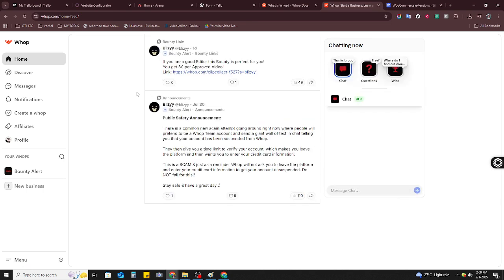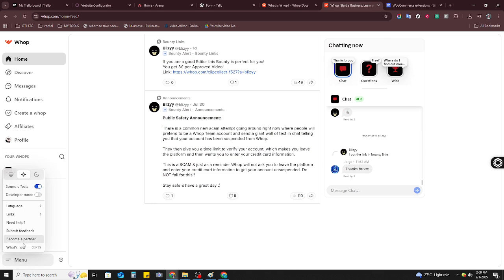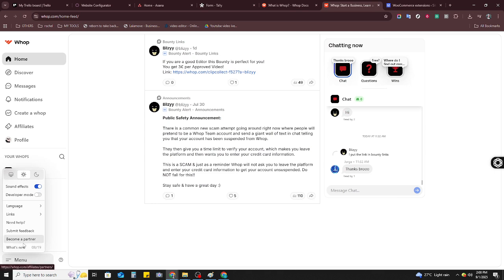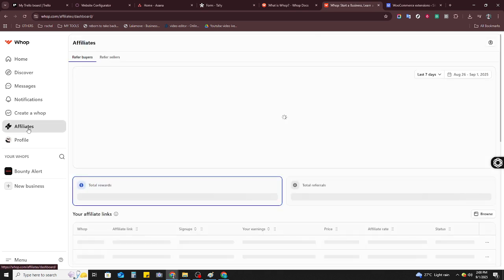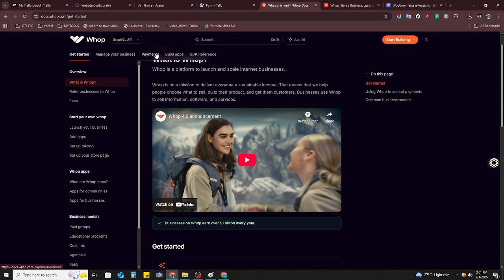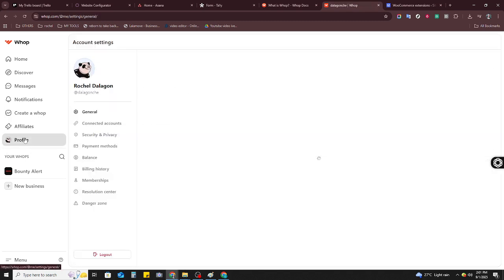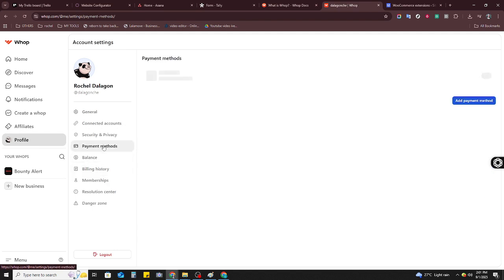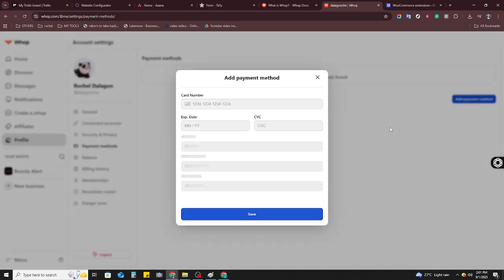How To Correctly Set Up Your Payment Details On Whop 2025! Full Guide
Are you new to Whop and need help setting up your payment details? 💳✨ In this 2025 full guide, I’ll walk you through how to correctly set up your payment details on Whop step by step. Whether you’re a creator selling products or a customer purchasing memberships, getting your payment information right is essential.

In this tutorial, you’ll learn how to:
✔️ Navigate to your Whop payment settings
✔️ Set up crypto wallets for Whop transactions
✔️ Manage, edit, or update your payment details anytime

By the end of this video, you’ll have your Whop payments ready to go — safe, secure, and working correctly for 2025.